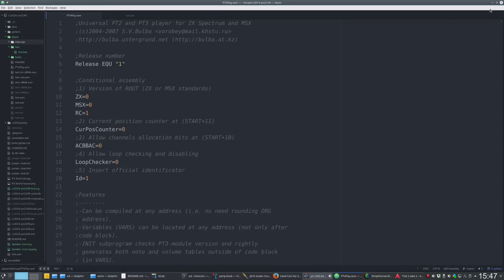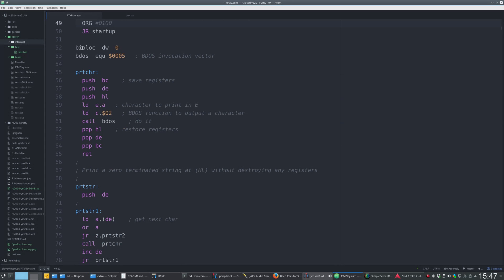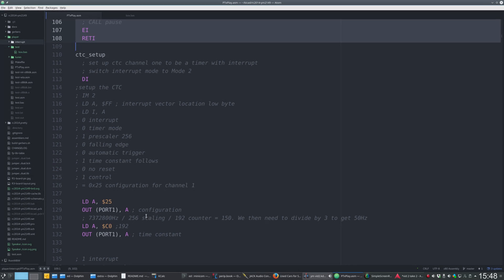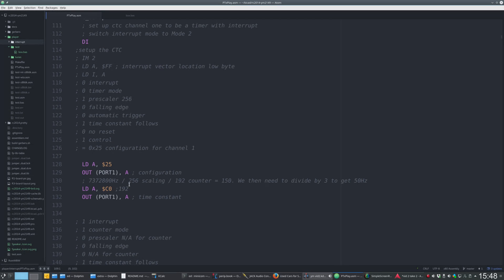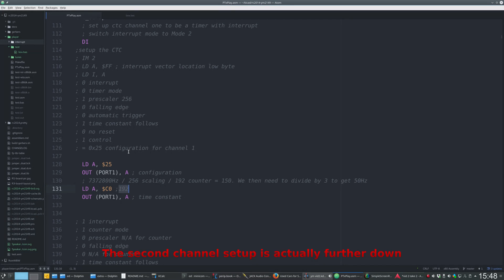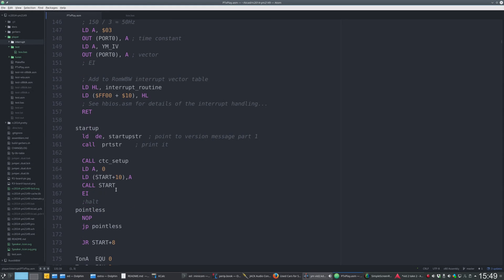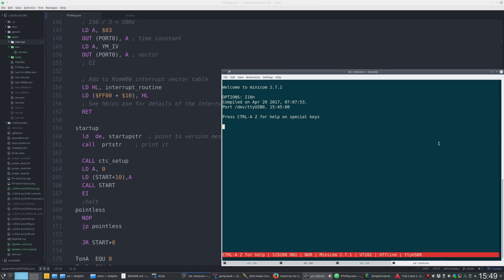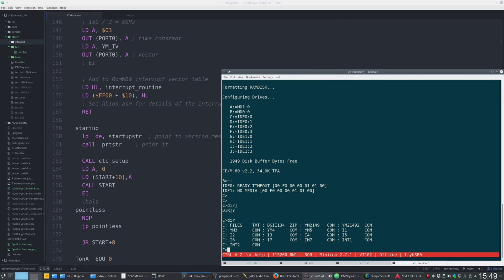Interrupt driven Spectrum AY music playback on the RC2014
and the source code for the interrupt driven player is

Using a Z80 CTC to generate a 50Hz interrupt to more accurately play ZX Spectrum Pro Tracker 3 tunes on my RC2014 with AY/YM Sound Card.

The oscilloscope at the end of the video was produced by first merging the two mono wavs to produce a stereo one:
sox -M -c 1 Audio\ 1-4%L.wav -c 1 Audio\ 1-4%R.wav output.wav

and then feeding this through ffmpeg

ffmpeg -threads 4 -i "output.wav" -filter_complex \
"[0:a]showspectrum=mode=combined:slide=scroll:color=fruit:scale=sqrt:s=1920x1080[ss]; \
[0:a]showwaves=split_channels=1:scale=sqrt:mode=p2p:s=1920x1080:colors=9cf42f[sw]; \
[ss][sw]overlay=0:H-h[out]" \
-map "[out]" \
-map 0:a \
-c:v libx264 -crf 0 -preset ultrafast \
"spectrum.mkv"